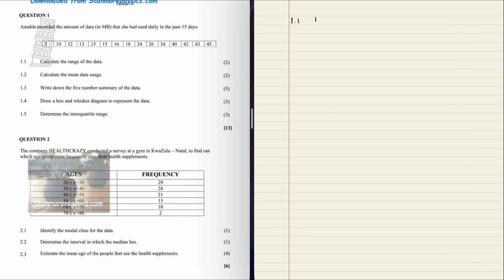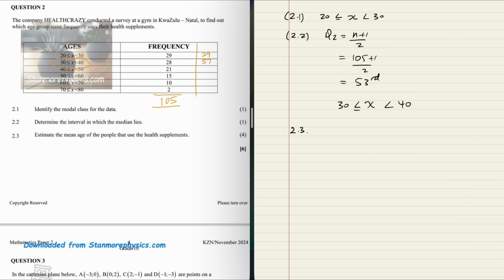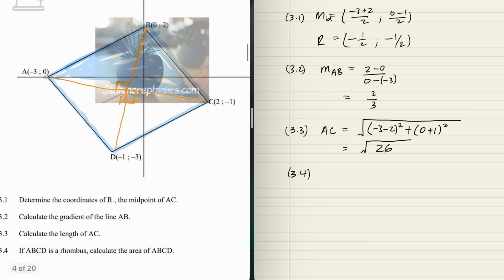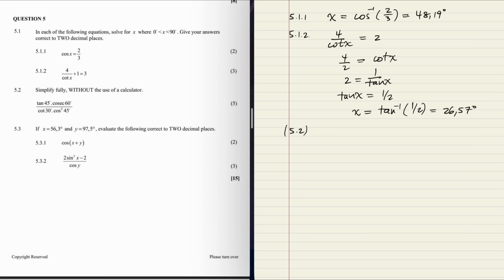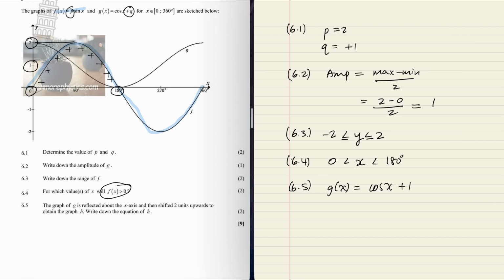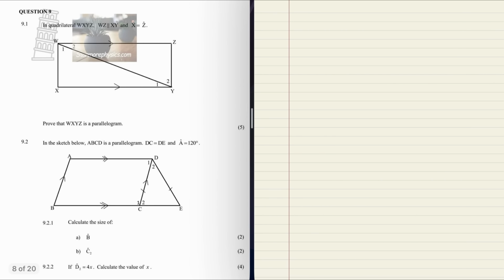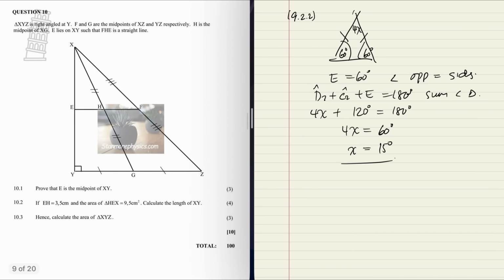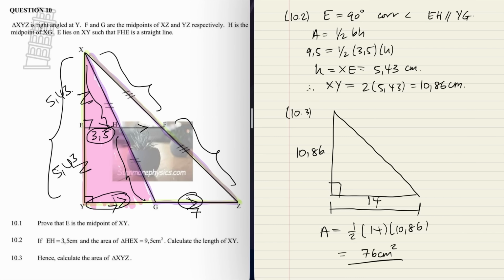Essential Revision - Grade 10 Paper 2 Math Guide | KZN November 2024